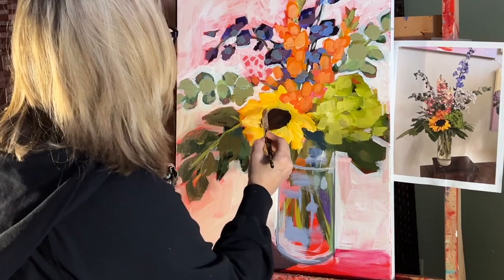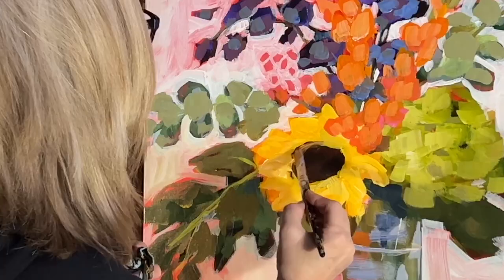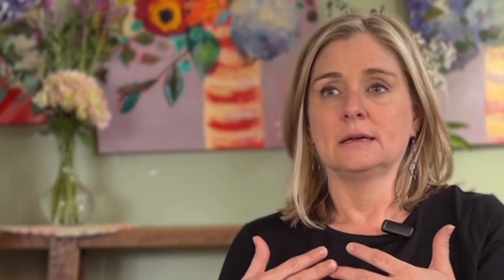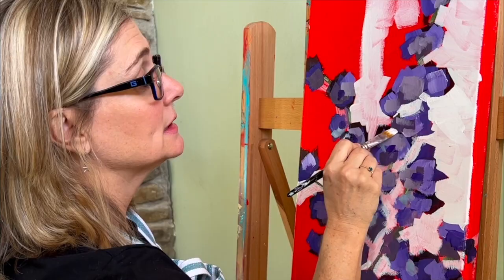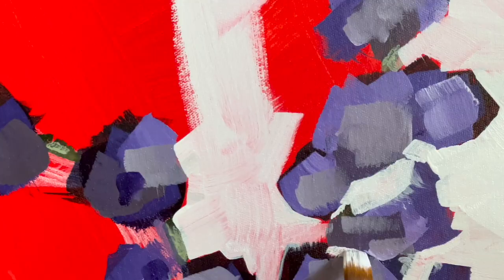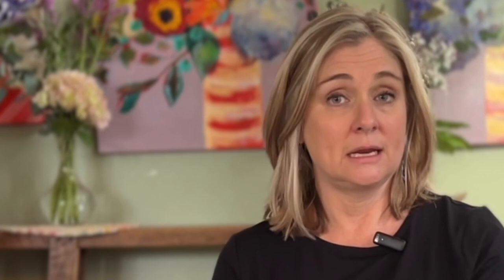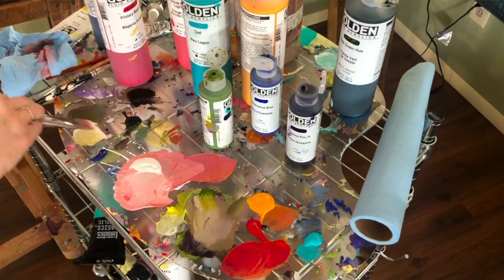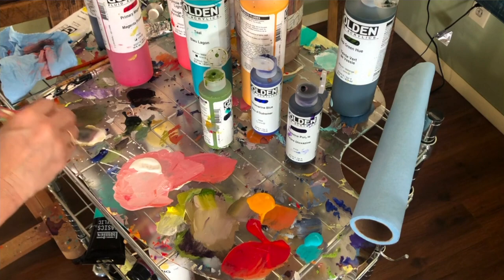ONLINE ACRYLIC ART CLASS. 5 hours of video content only $79. lucyisanartist.com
Meet Lucy Thomas. Lucy gives a brief description of her online acrylic art class. In Florals Fast and Loose, Lucy shares her expressive style using bold brushstrokes. Known for her encouraging and comprehensive teaching approach,  Lucy goes all-out in this course, covering still life and photo reference painting. She provides all reference photos. The class includes a lesson on flower arranging so students can create their own floral arrangements to paint. Additional lessons cover negative space techniques, acrylic paint fundamentals, and more. Ideal for beginners and experienced artists alike who want to paint more loosely, this extensive course teaches techniques applicable to any style and subject matter. Students can find this and other classes at lucyisanartist.com